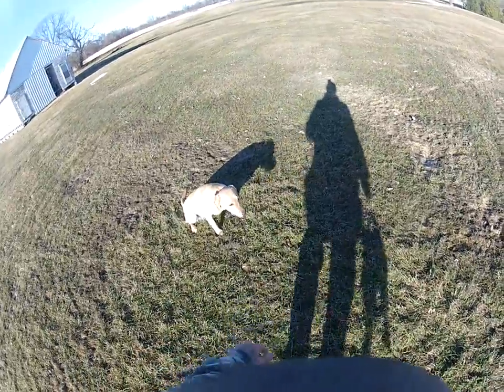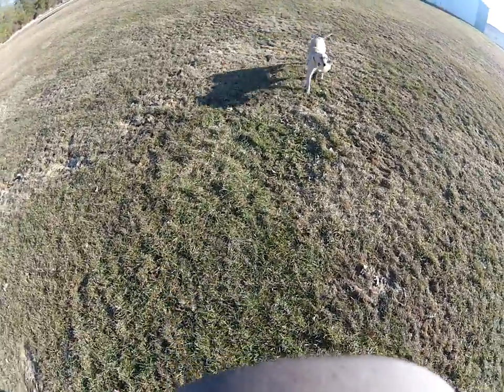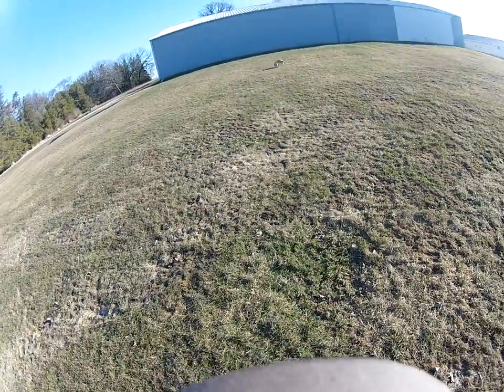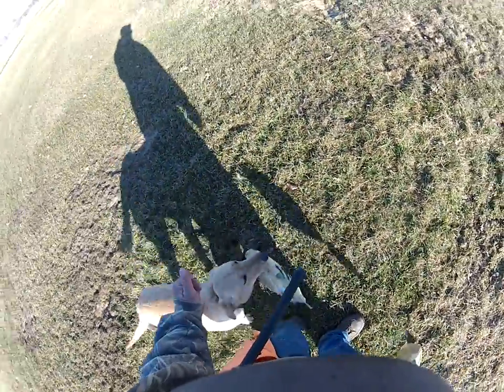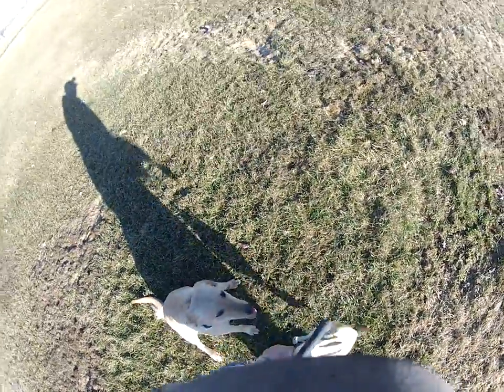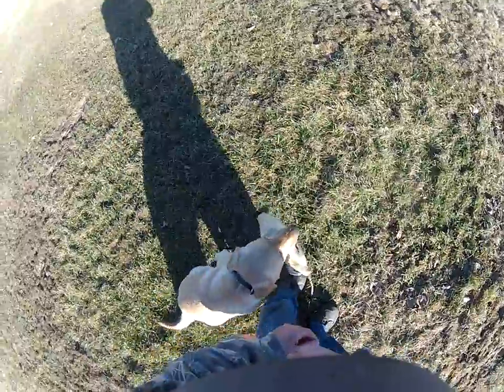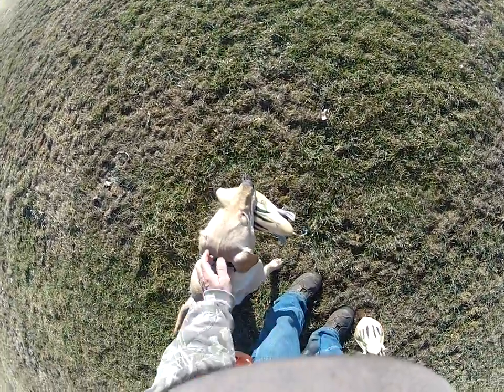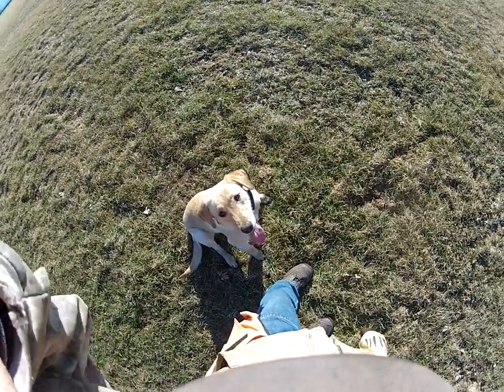Kota Knudten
Trained Retrieve Drills